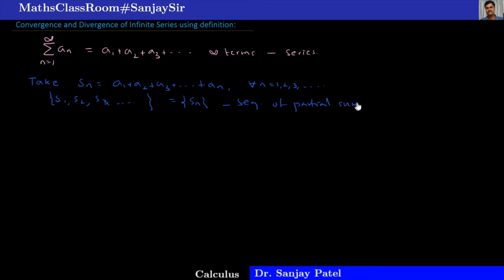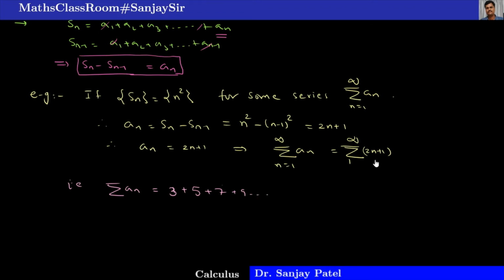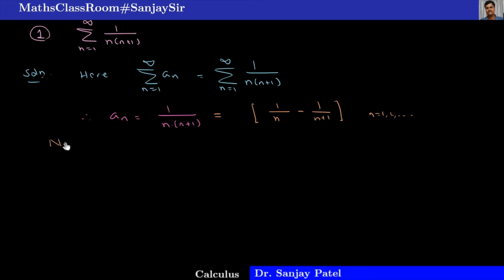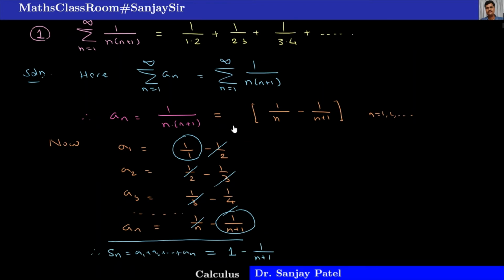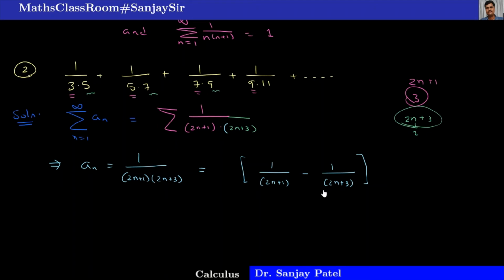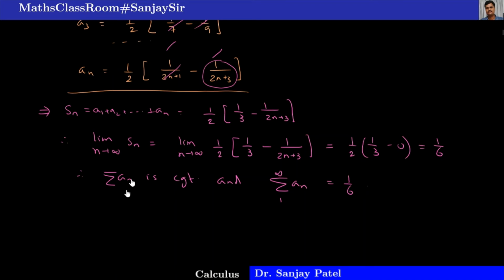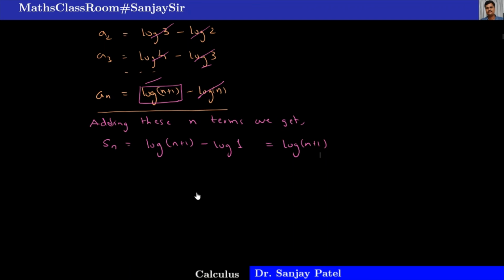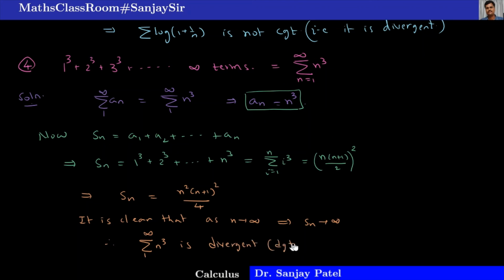2-04 Convergence using definition part-1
In this video you will learn to prove convergence or divergence of an infinite series using definition only.